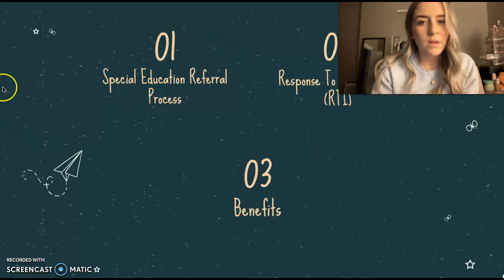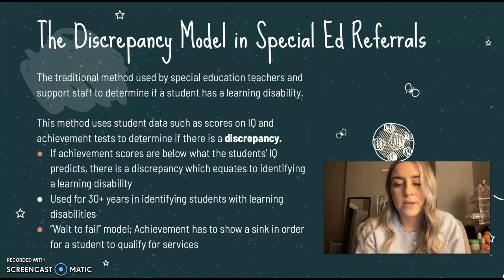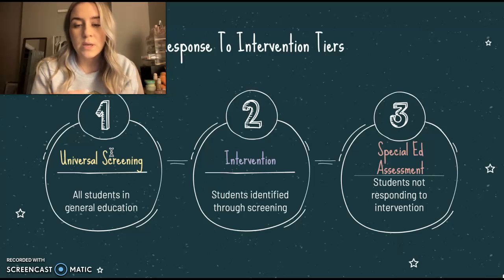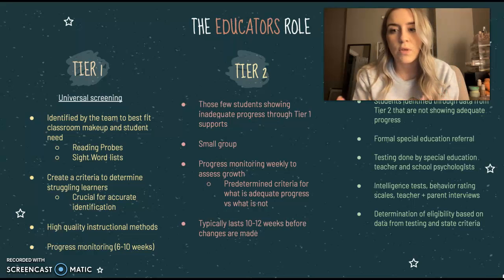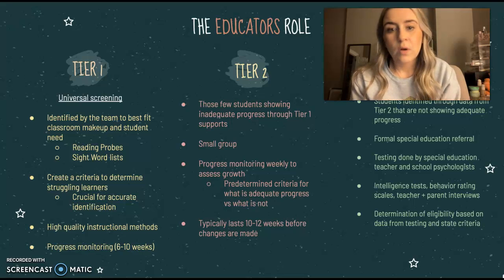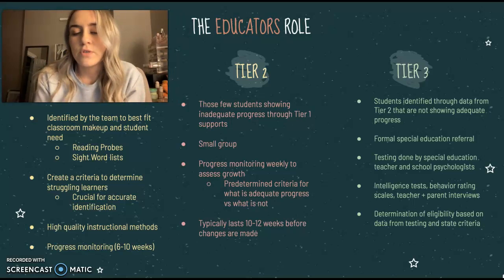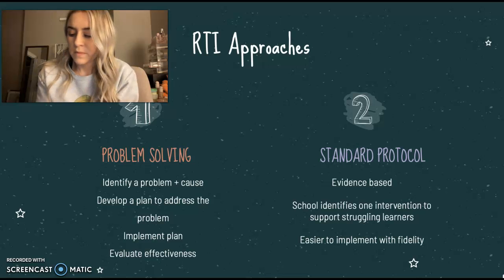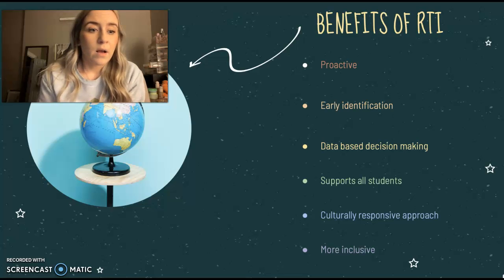RTI Presentation SPED 644